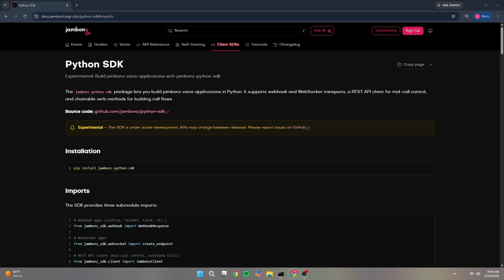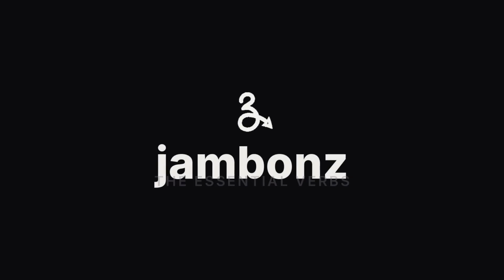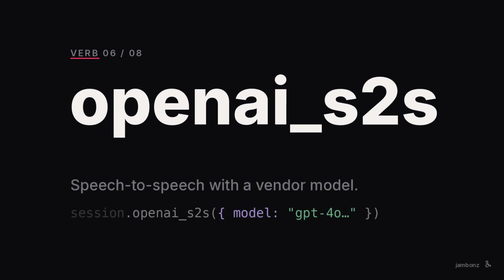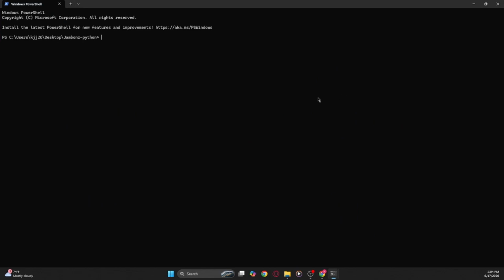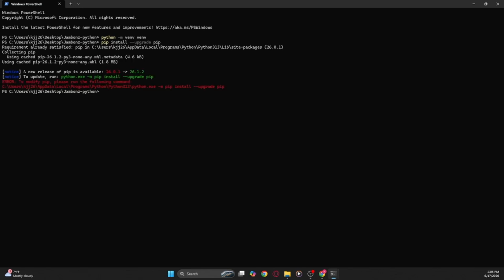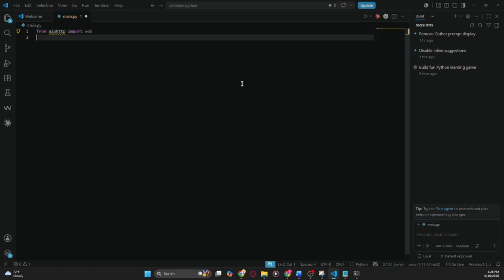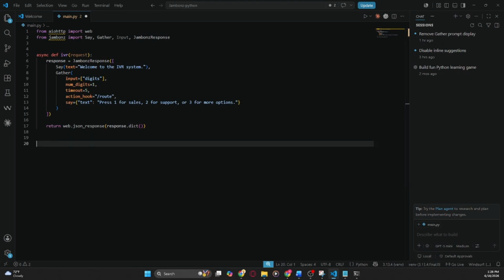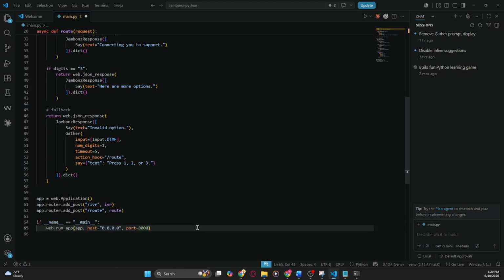Getting Started with the Jambonz Python SDK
The Jambonz Python SDK lets you build voice AI applications on a production telephony stack without touching Node.js. In this tutorial, we walk through installation, the core verbs (speak, listen, route, hang up), and a working call from start to finish.

Jambonz is a bring-your-own-everything voice AI platform. Bring your own carrier, LLM, and speech providers and deploy anywhere.